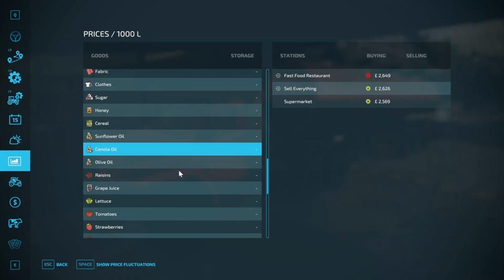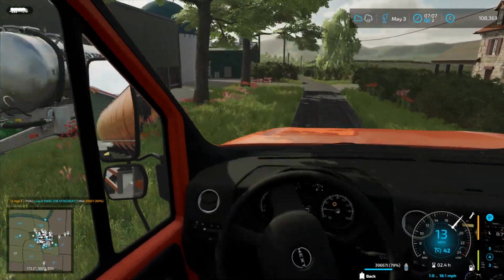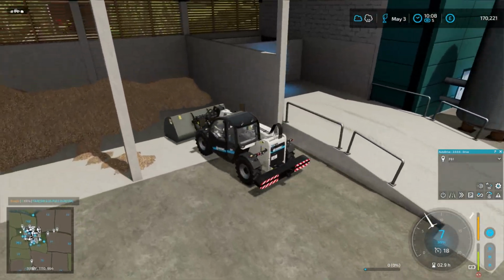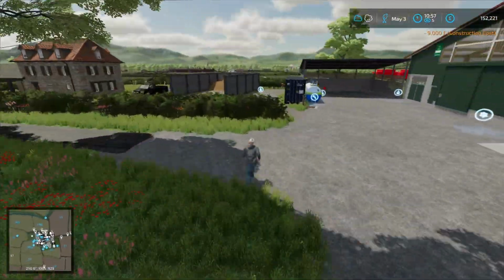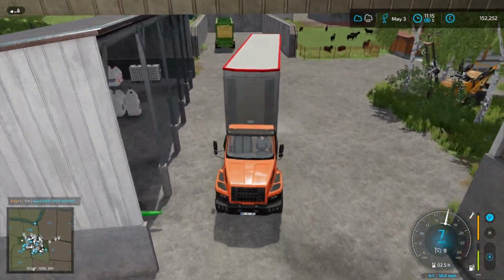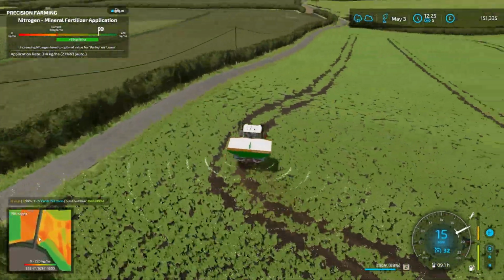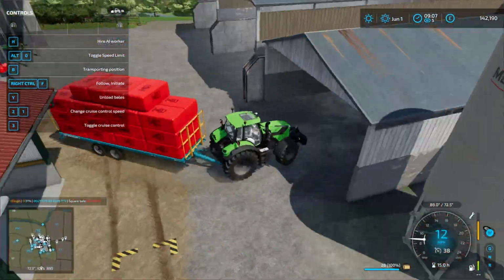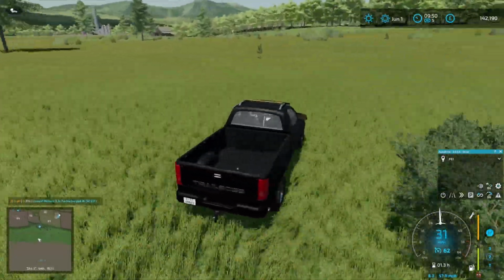£10 million debt challenge - Greenlands - Ep 22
First time trying the see-and-spray herbicide sprayer